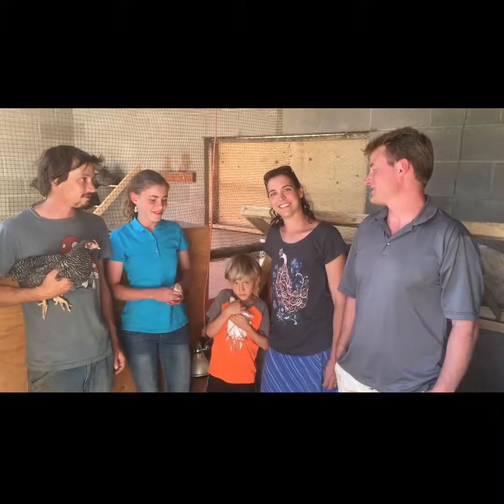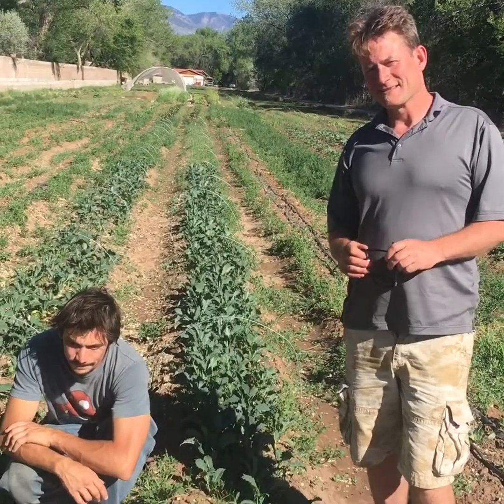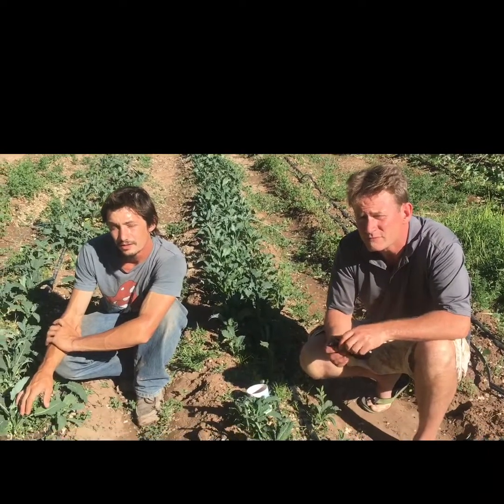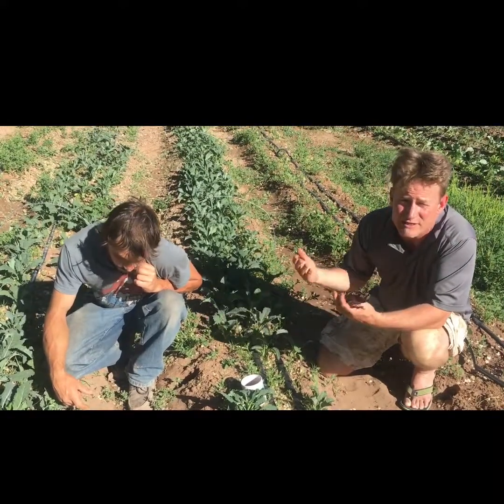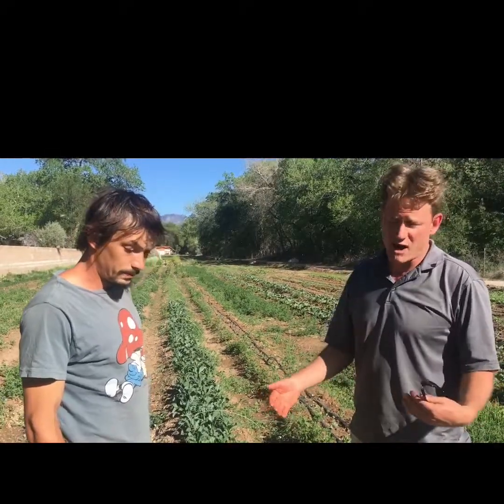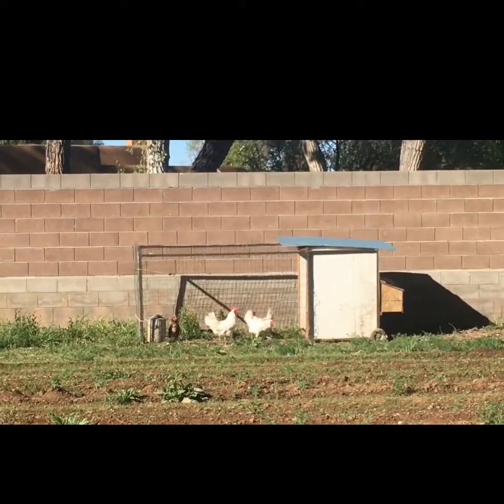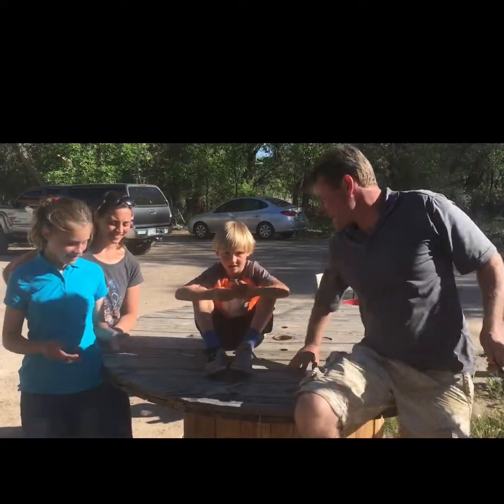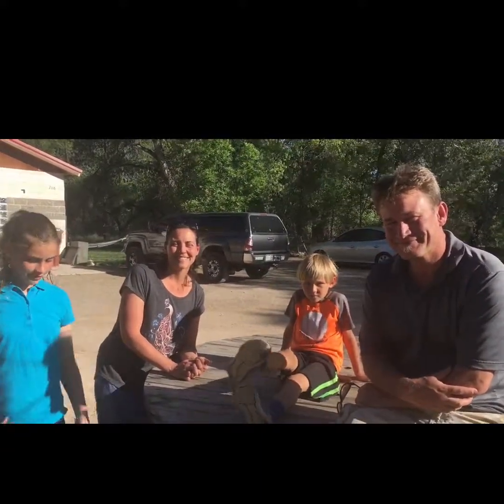A-Z Family Farm, Corrales, NM. FULL tour of farm